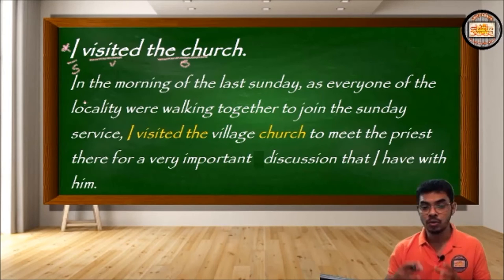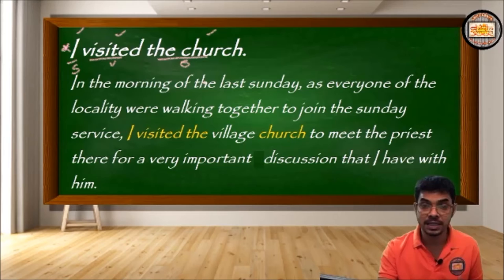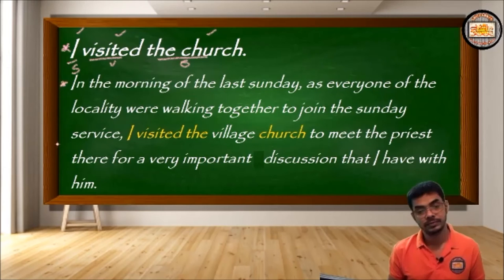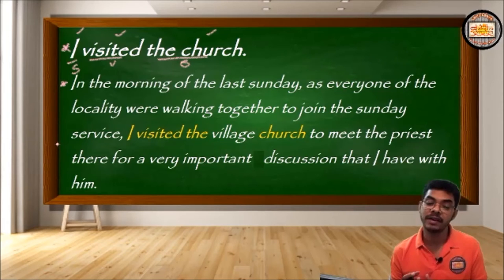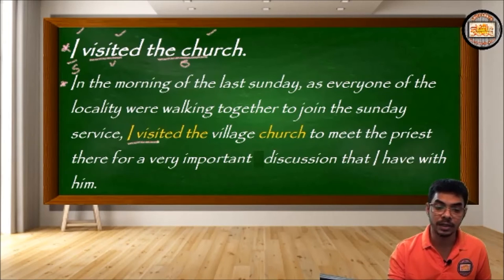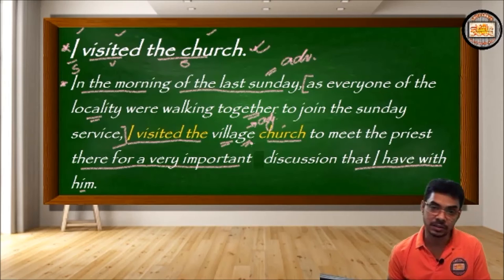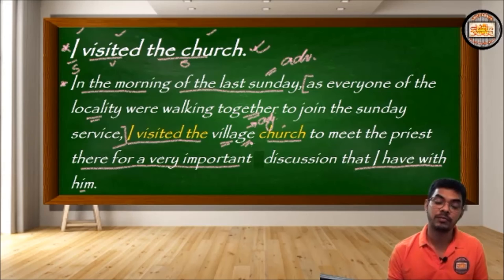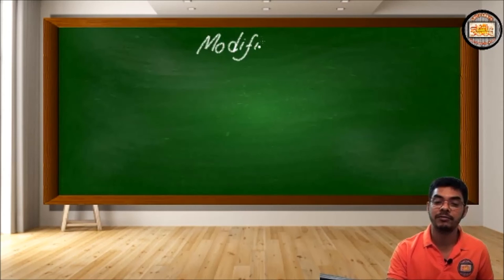Modifiers english Grammar Essential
Let's learnmodifiers and the details about their uses.
Disjuncts are confusing, at least sometimes.
Here we'll discuss about the adjuncts and how are they relatied to modifiers.